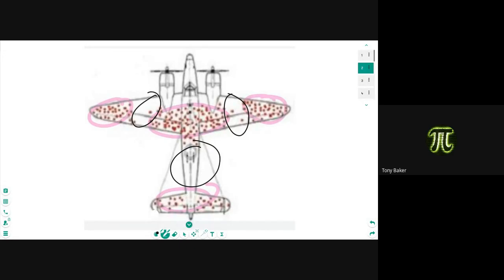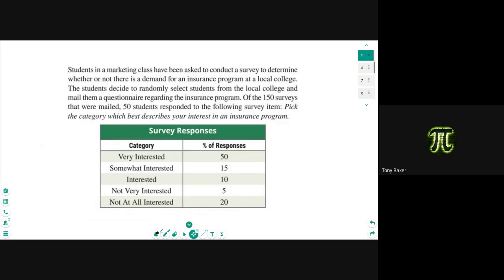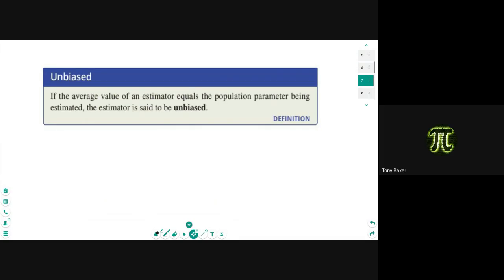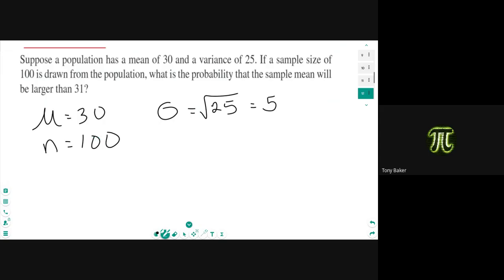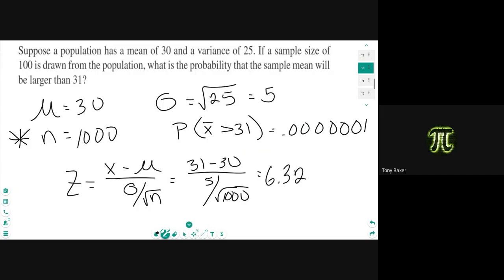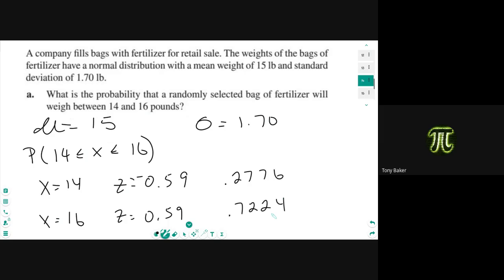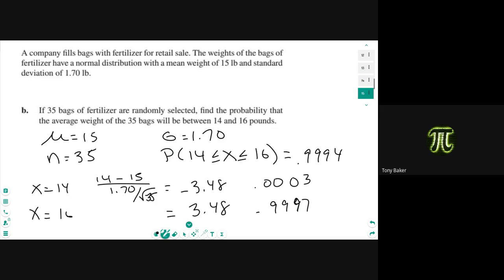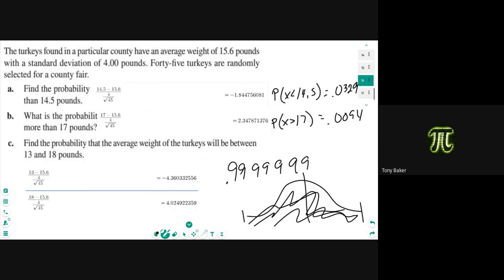Statistics 2025 04 07 Chapter 9 Part 1